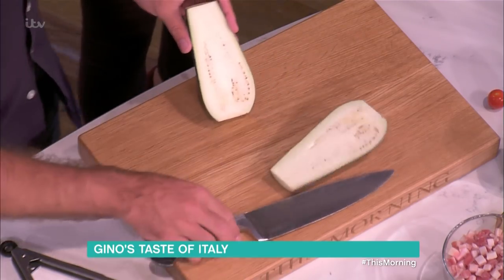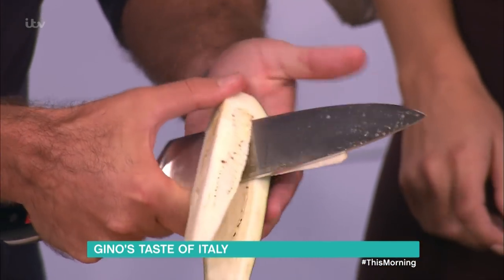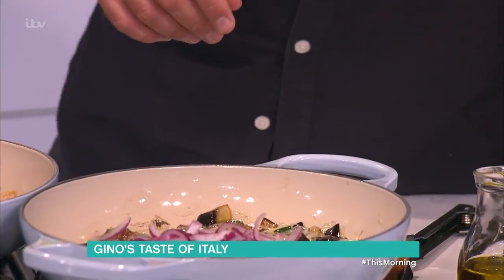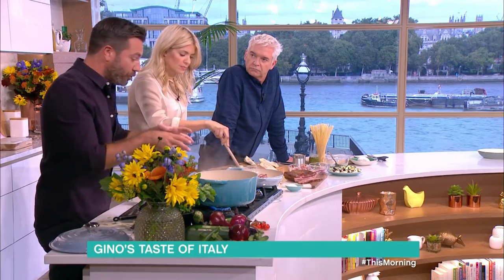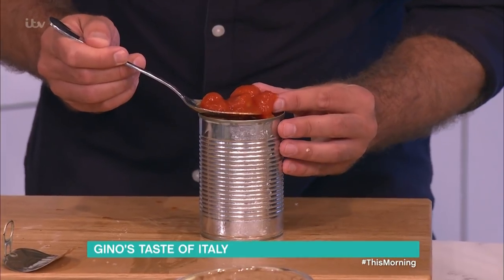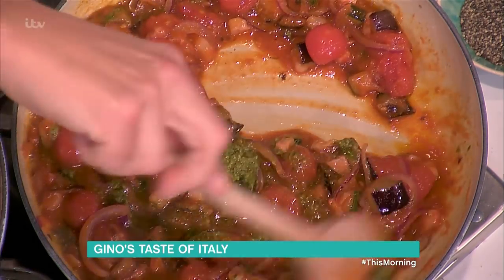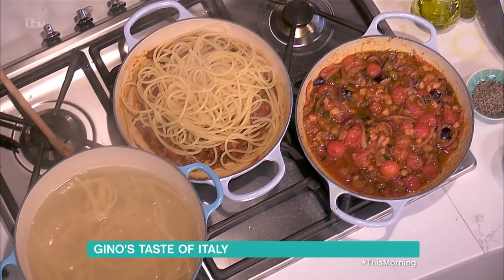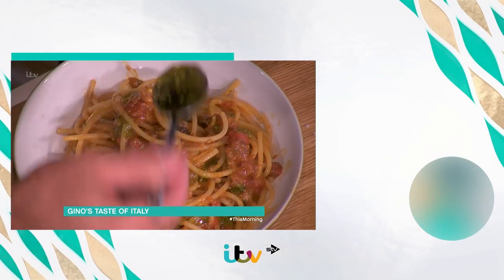Gino D'Acampo's Bucatini With Aubergine | This Morning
Everyone’s favourite Italian returns fresh from his summer spent on a coastal tour of Italy. He’s bringing one of his favourite dishes from the trip right into your kitchen, Bucatini with aubergine.